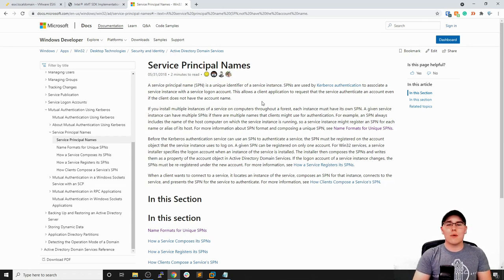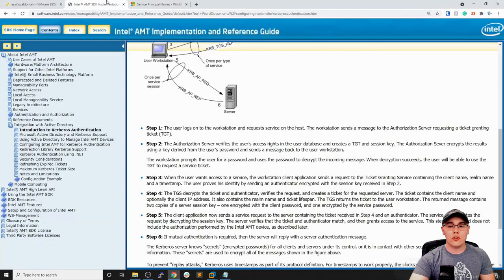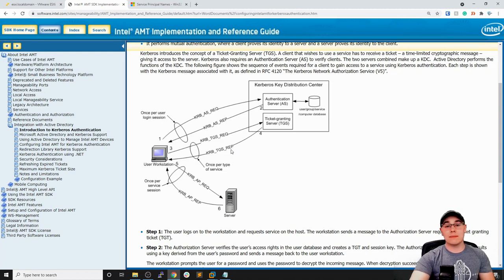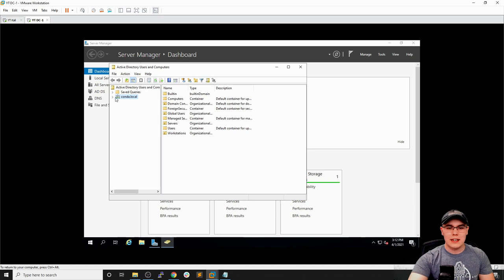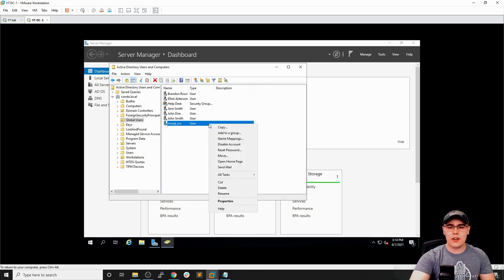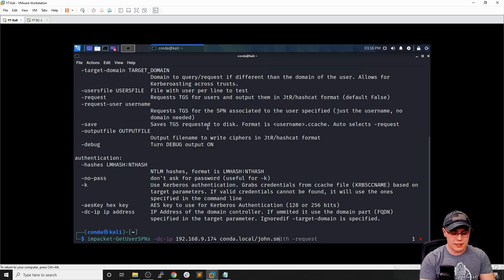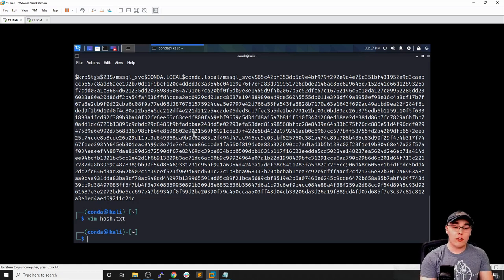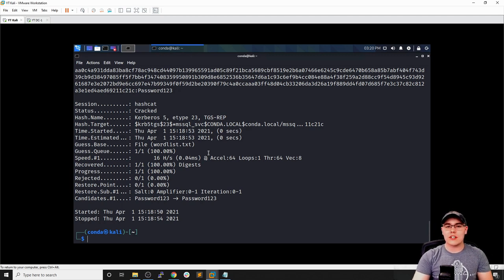Attacking Active Directory - Kerberoasting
Kerberoasting is an extremely useful attack method to establish persistence, lateral movement, or privilege escalation in a Windows Active Directory environment. This attack is caused by a user requesting a TGS for an account, typically a service account, that has a Service Principal Name (SPN) associated with it. An attacker could then use the TGS which is encrypted with the service account's NTLM password hash to crack the hash offline.

This video uses GetUserSPNs.py from Impacket.

00:00 What is Kerberoasting
05:06 Kerberoasting Setup in Lab
07:40: Kerberoasting Demo
12:21 Kerberoasting Mitigation